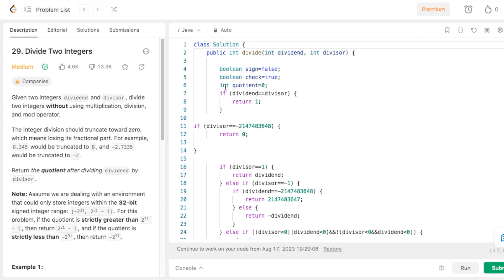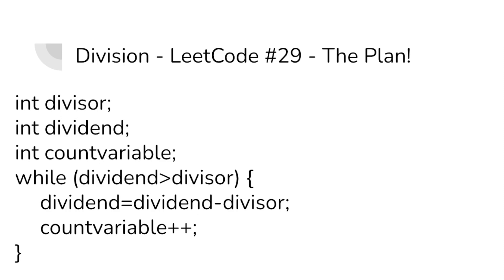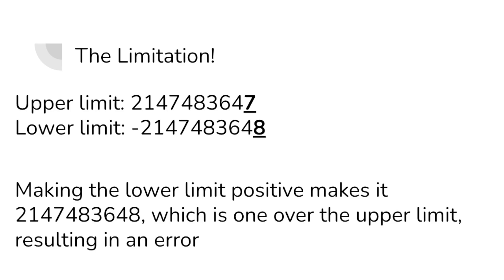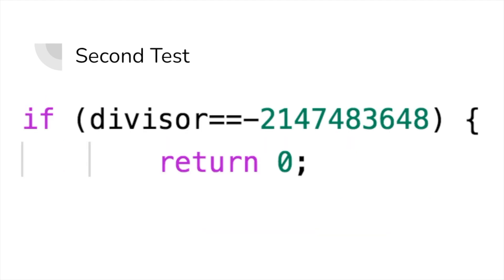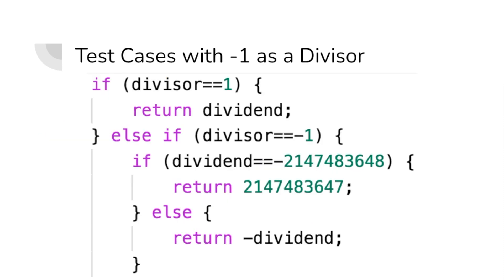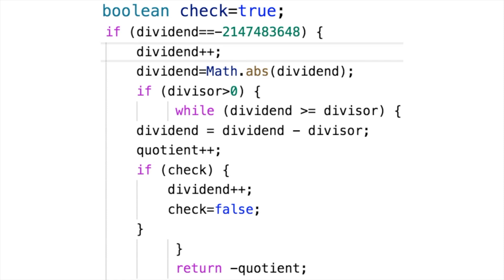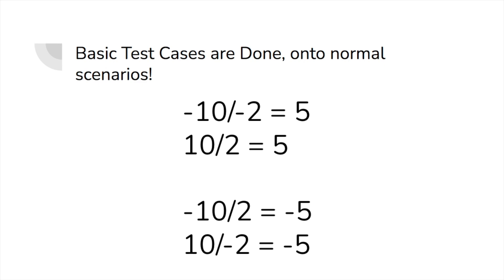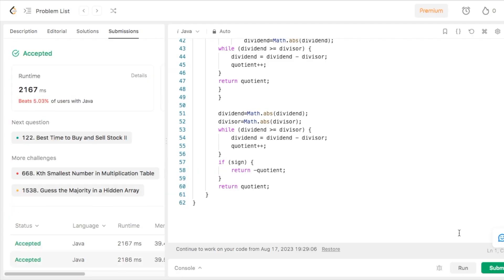75% of People Hate this Problem! - Simple Solution to LeetCode Problem 29!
Despite being hated by over 75% of people who attempt this problem, there's an easy and simple way to understand and solve this problem! In this video, you'll learn how to counter the limitations of this problem, and you'll be greeted with a solution that meets all of the requirements!